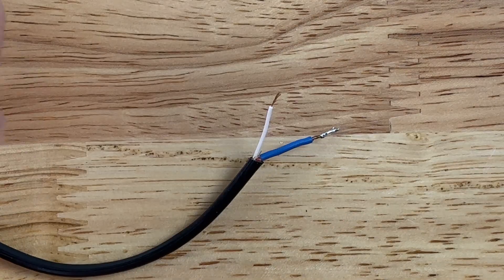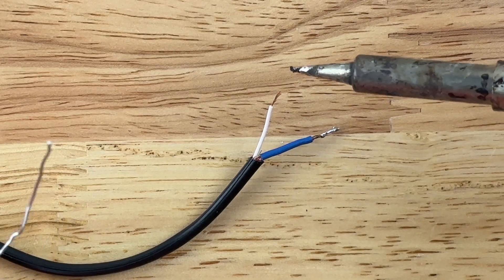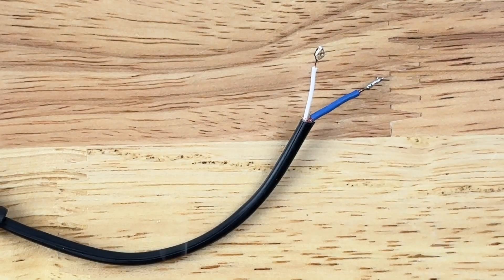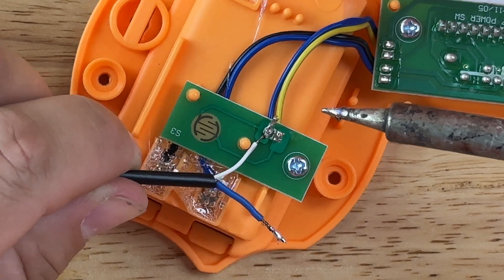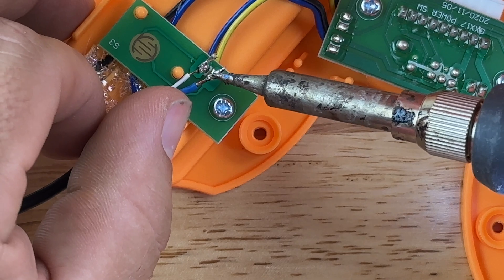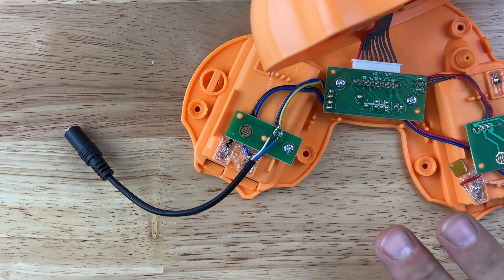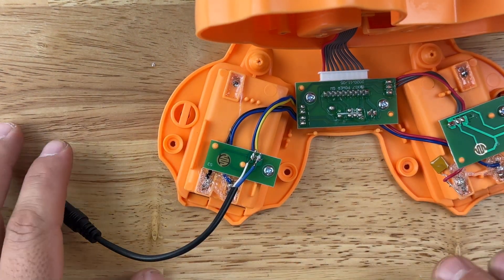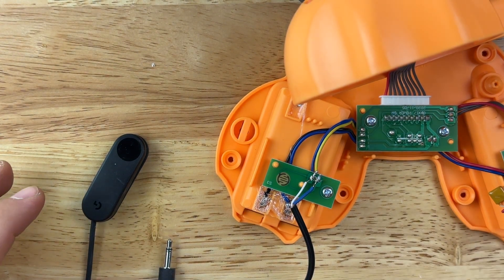Soldering: Circit Board Node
How to solder your 3.5mm headphone jack to nodes on a circuit board.